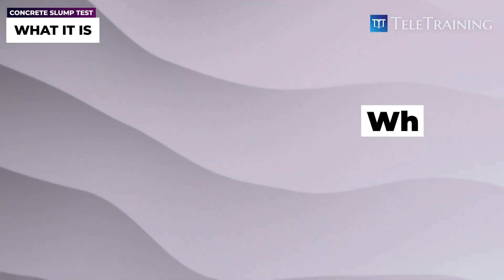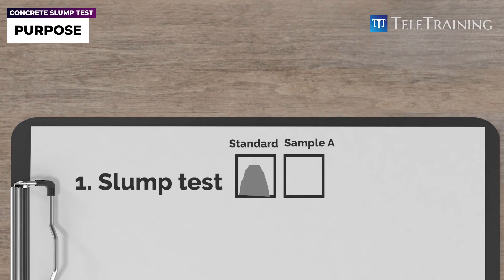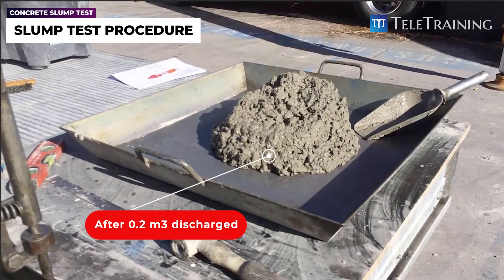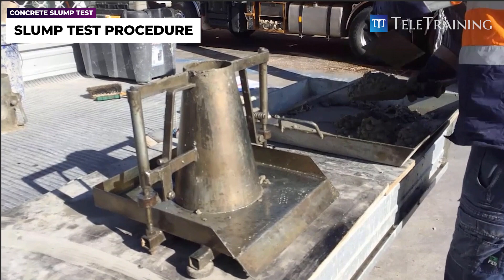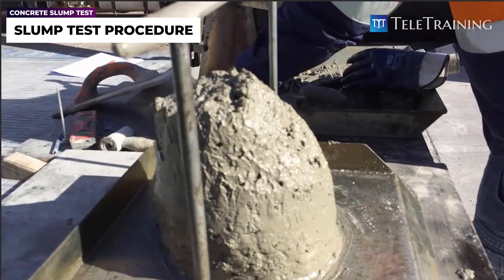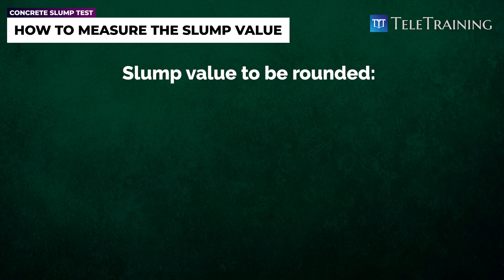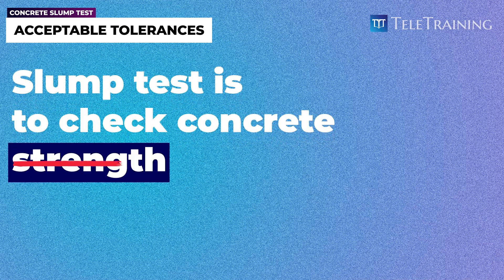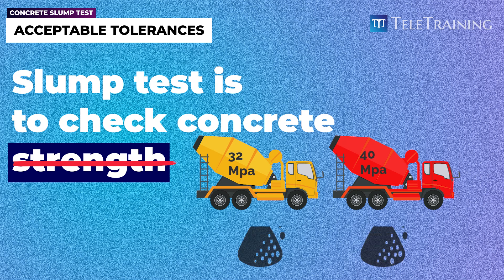What is a concrete slump test & how to read it?